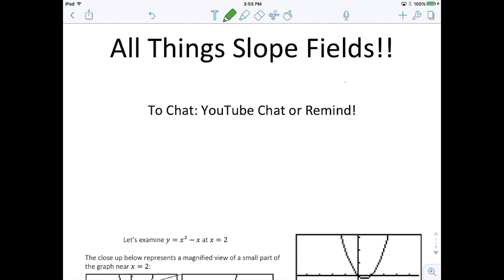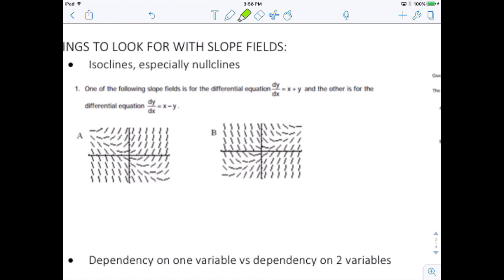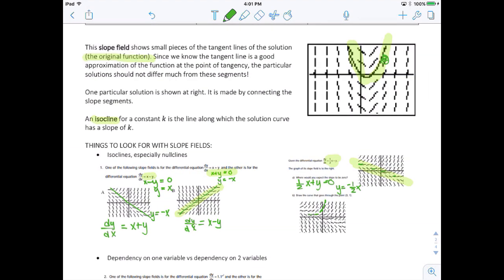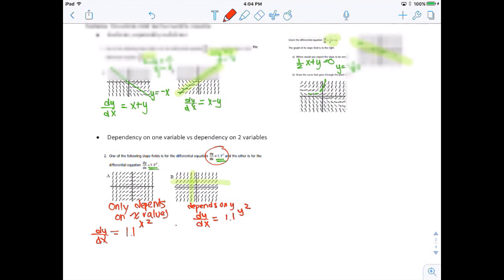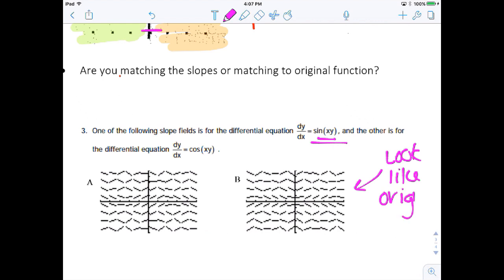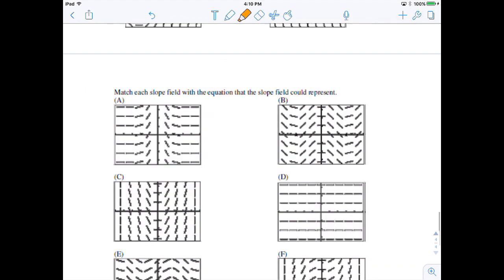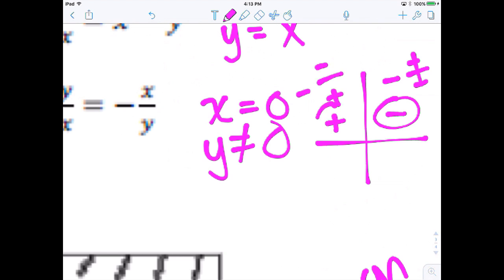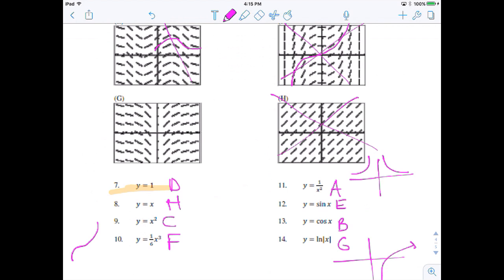Slope Fields Crash Review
Enjoy my frustrated sigh at the beginning of the video as I victoriously win my hour long battle with YouTube settings.